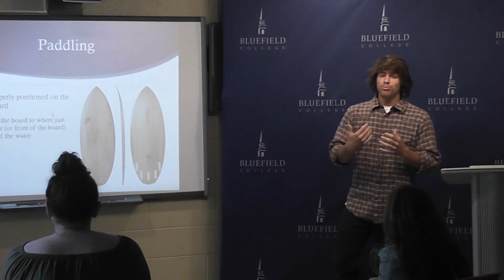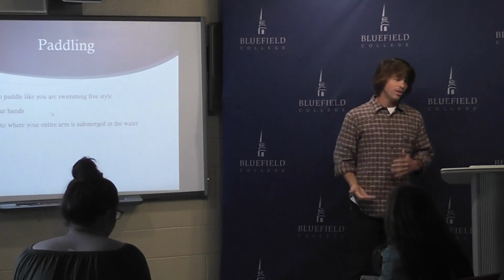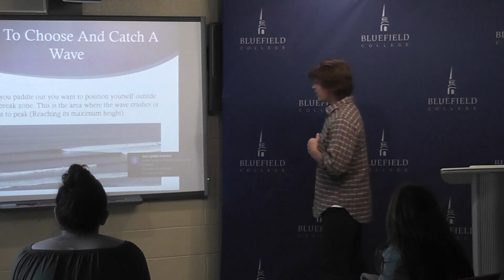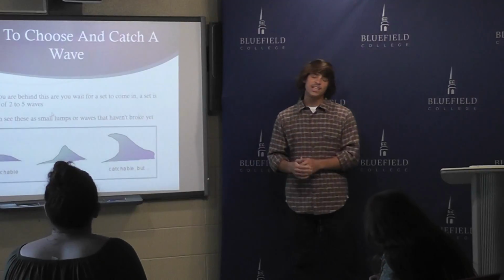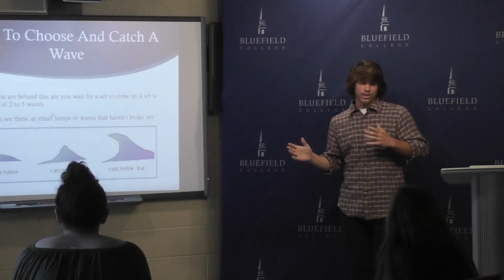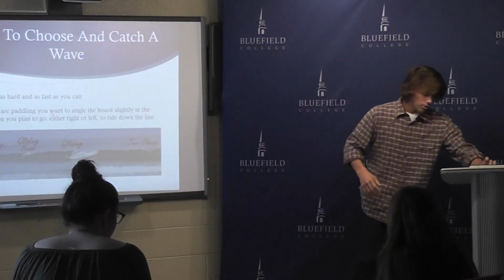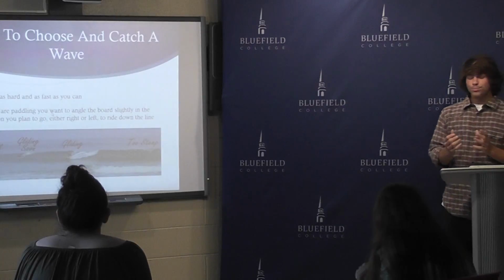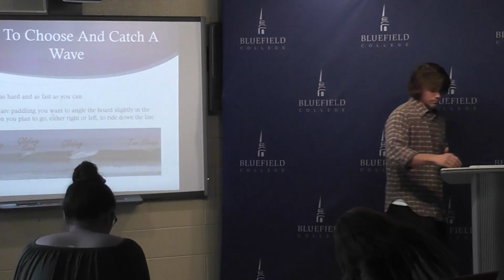fall 2016 informative 21